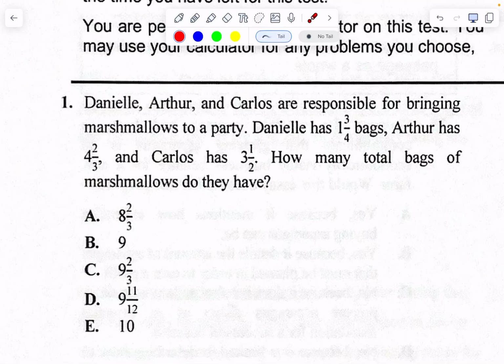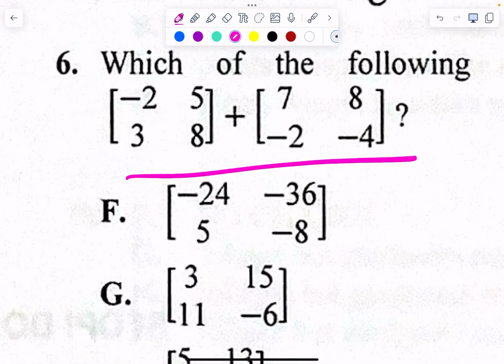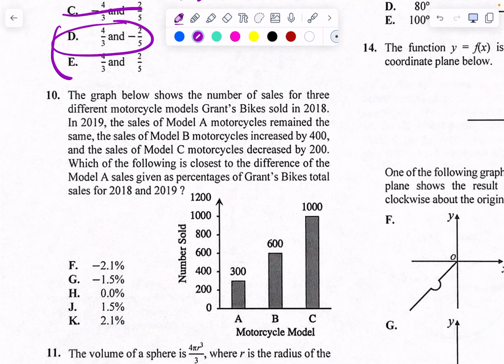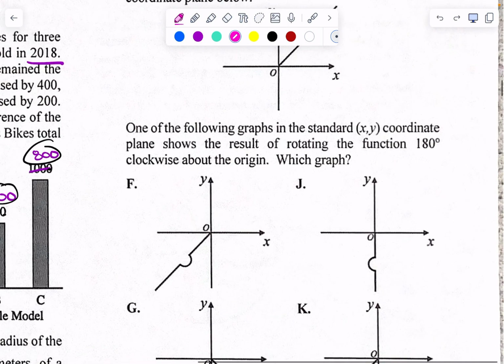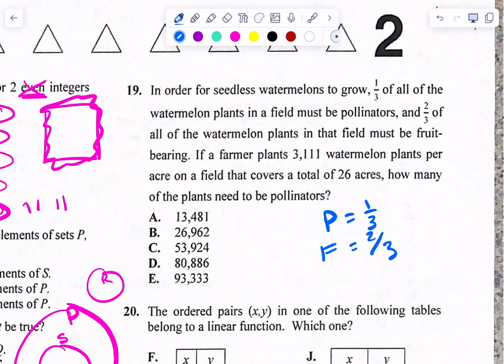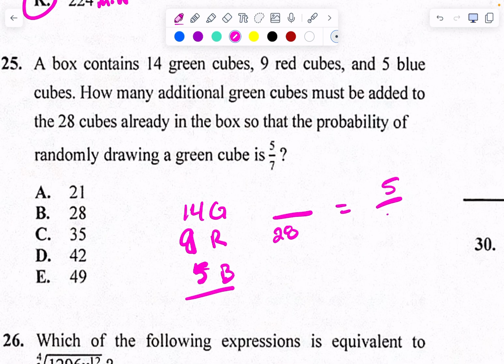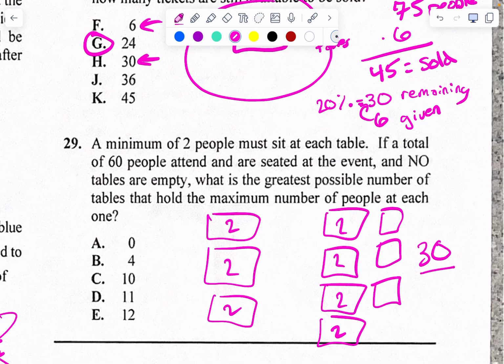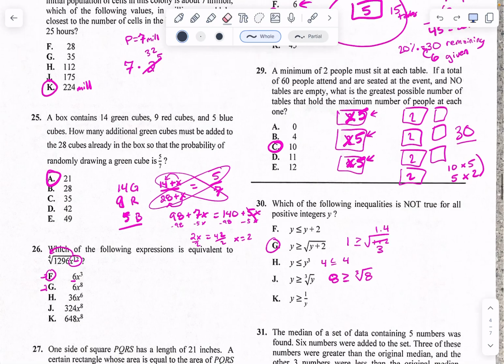Act Review Part E